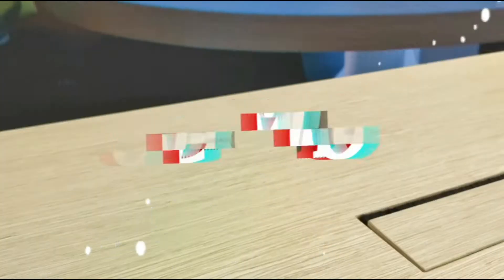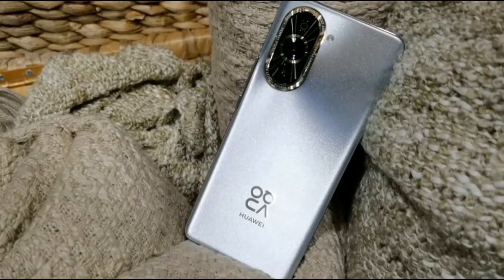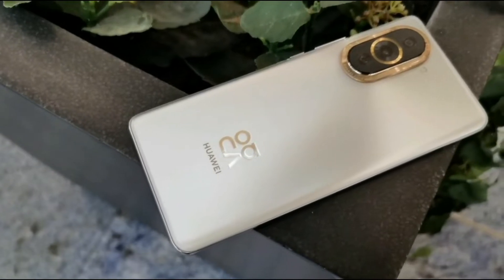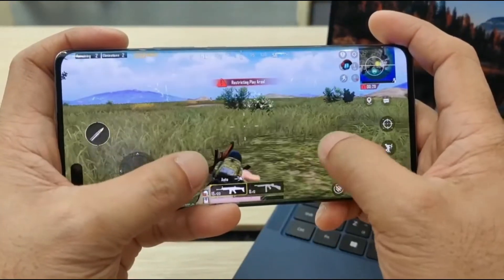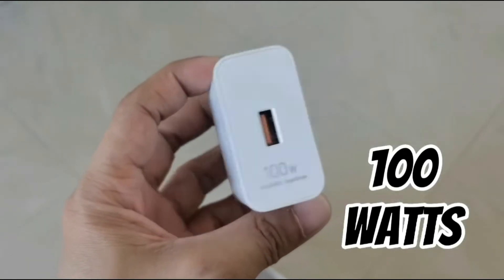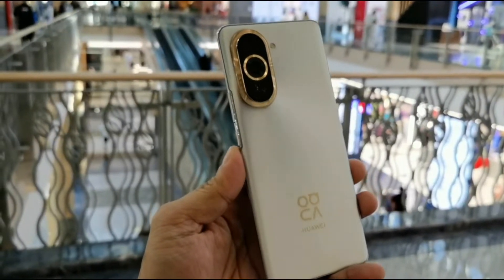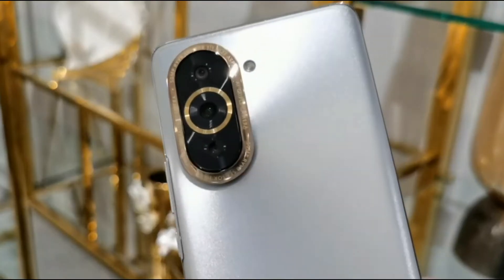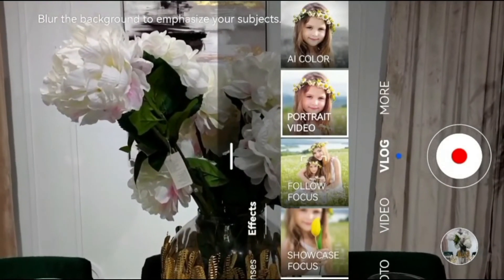HUAWEI Nova 10 Pro Full Review || Best For Content Creators 🔥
Best smartphone for content creator. This is the new Huawei Nova 10 Pro with massive 60MP dual auto focus selfie camera. 8GB RAM / 256GB internal storage. Price is 2399 AED available here in Dubai.!!

Video Timeline:
0:00 - Introduction
0:30 - Unboxing
0:55 - Design
1:21 - Display
1:47 - Performance CPU
2:04 - Cooling system
2:20 - Game Test
2:30 - Antutu Score
2:50 - 100 watts supercharge
3:20 - Multi screen collaboration
3:40 - Camera
4:43 - Sample shots